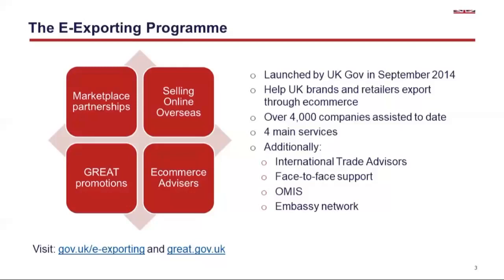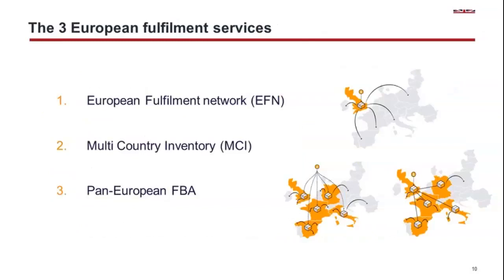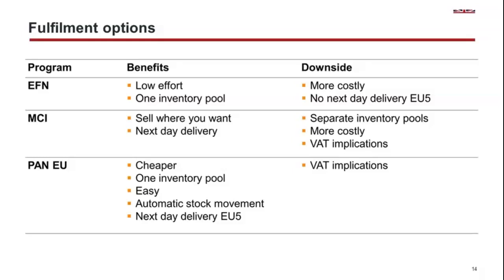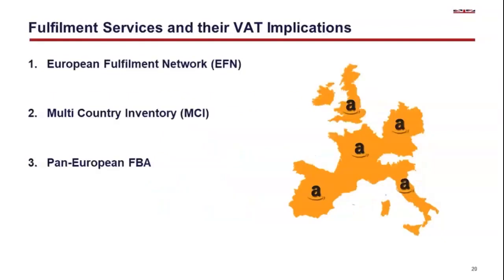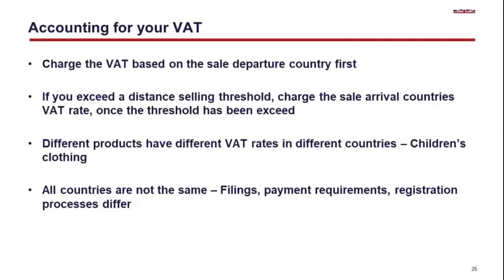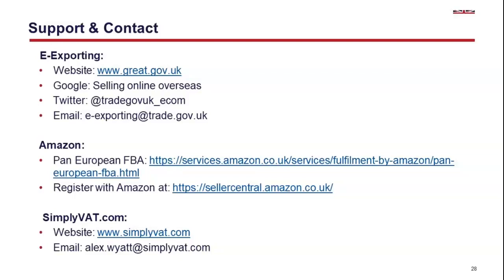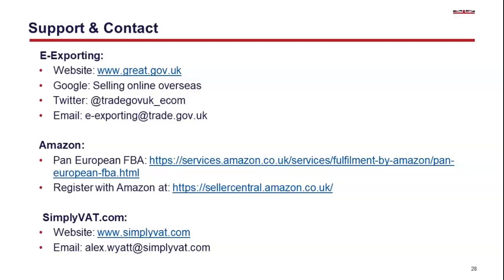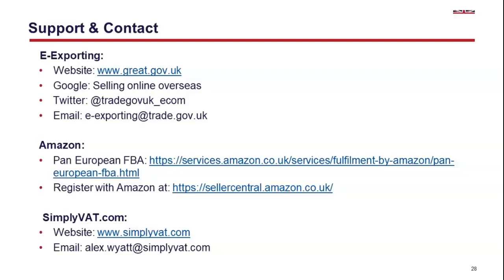Webinar: Selling on Amazon in Europe and your VAT Obligations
This webinar was hosted by the UK Department of International Trade with panellists Kat Brooks from Amazon and Alex Wyatt from SimplyVAT.com.
We outline your different fulfilment options when selling online through Amazon and how these affect your VAT obligations. At the end of the webinar, Kat and Alex answer questions that were asked throughout the live webinar.